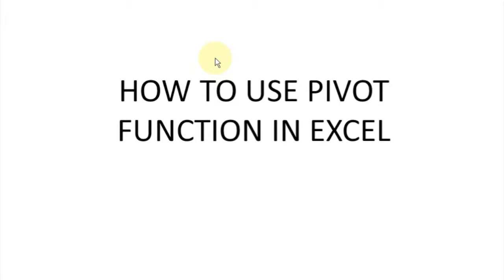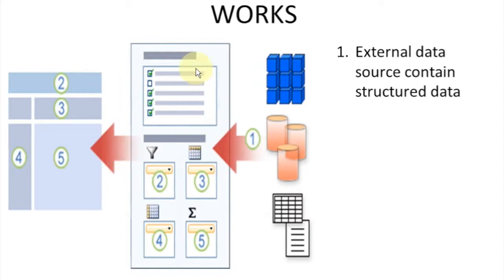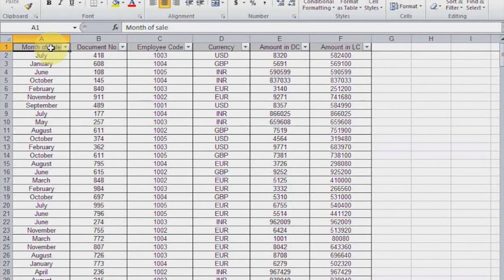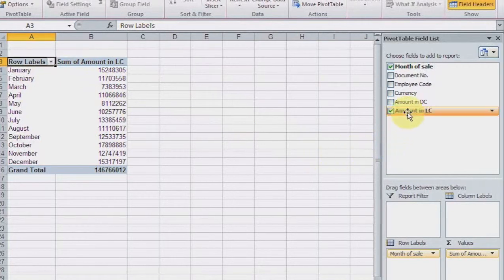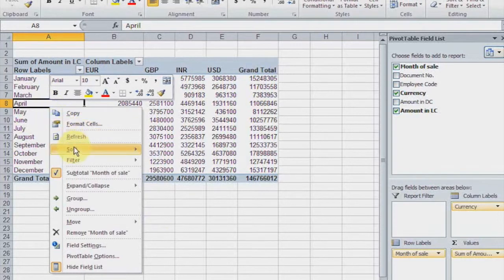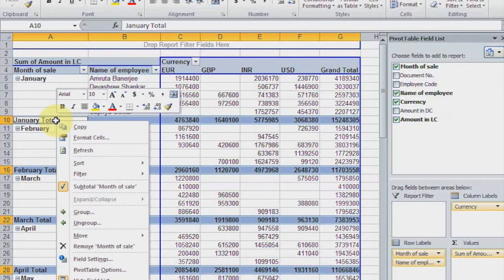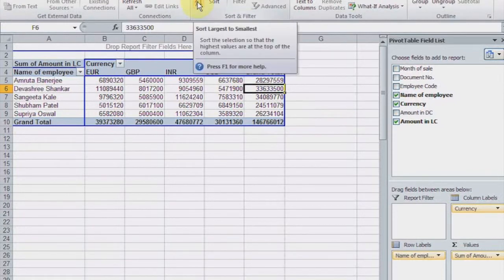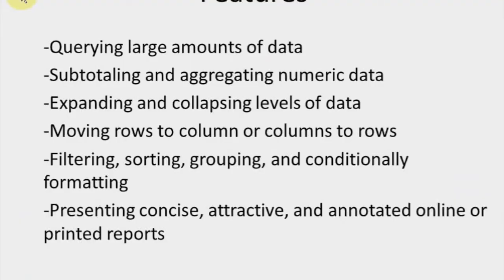How to Use a Pivot Table in MS Excel